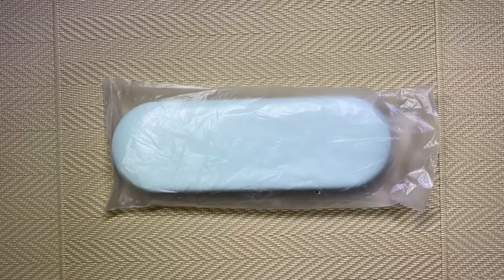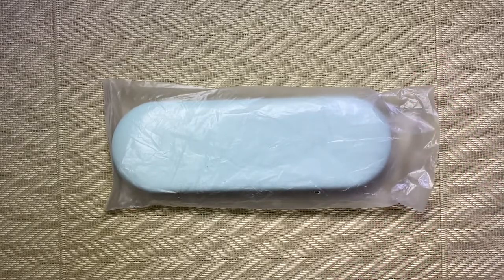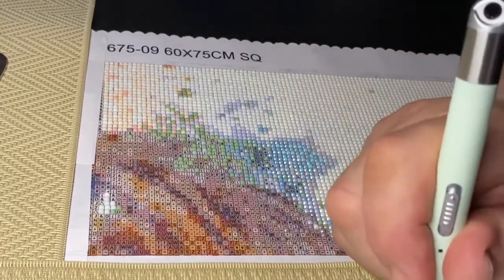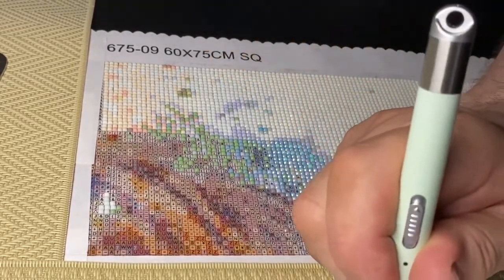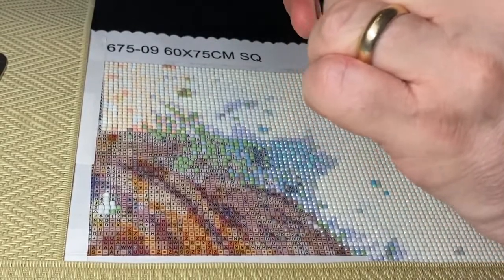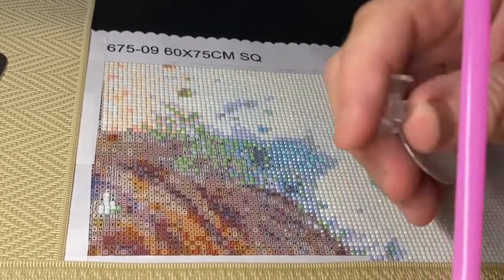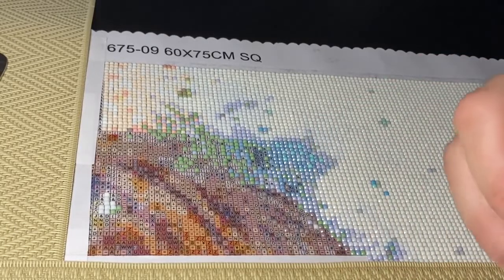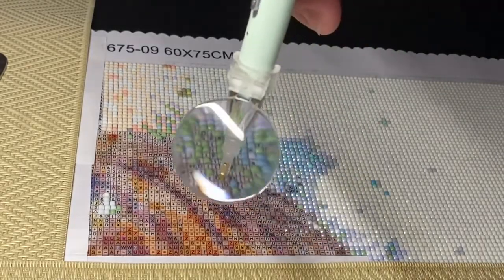Unboxing A USB Diamond Painting Pen That Comes With Accessories, Including A Magnifying Glass!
When I was browsing the My Crafts Gift website, I decided to have a look at their diamond painting accessories to see if there was anything that I'd never seen before.

I'm glad that I did because I found this USB light up diamond painting pen that comes with accessories, including a magnifying glass that attaches to the pen.

It also has two colours of light.

Definitely worth a closer look...

I tested the pen on my current diamond painting project which is Roaring Tiger from Home Craftology

Check out the unboxing  video of that canvas with this link.

This kit has the new square drills from Home Craftology and I did a direct comparison of them against Diamond Art Club's new square drills to see how they compared when it came to gaps.

You can check that video out with this link.

You can find the USB pen on the My Crafts Gift website with the following links, just check their accessories section.

If you enjoyed this video and want to see more unboxings, unbaggings, accessories and comparisons, please remember to subscribe and hit that notification button!In the meantime...Take care, be safe and wash your hands!